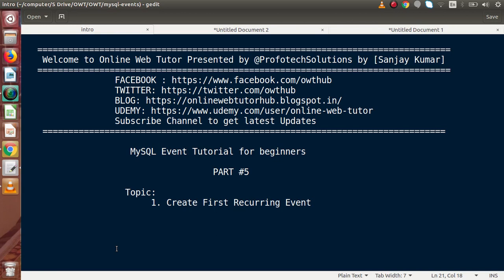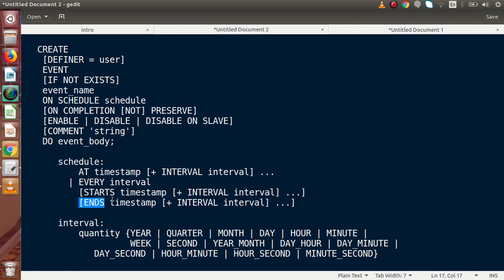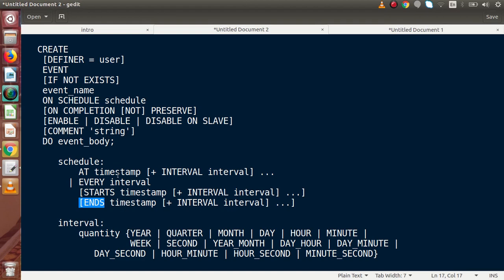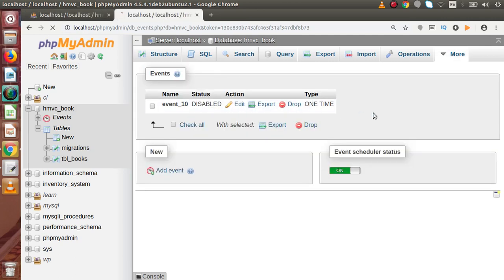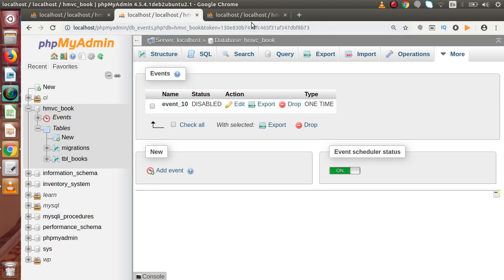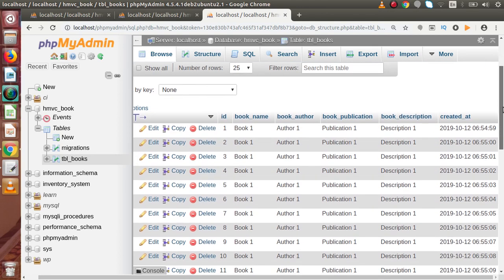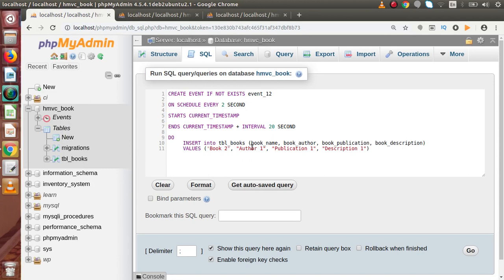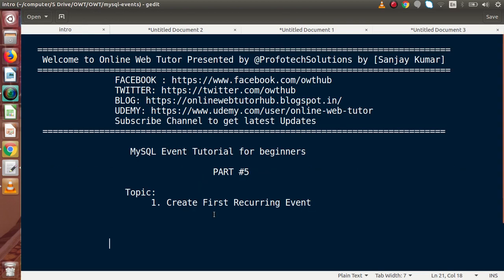MySQL Event Tutorials for Beginners #5 - Create First Recurring Event | Completion Preserve Clause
In this video we'll see:

CREATE FIRST RECURRING EVENT | COMPLETION PRESERVE CLAUSE

CREATE
    EVENT
    [IF NOT EXISTS]
    event_name
    ON SCHEDULE schedule
    [ON COMPLETION [NOT] PRESERVE]
    DO event_body;

schedule:
    AT timestamp [+ INTERVAL interval] ...
  | EVERY interval
    [STARTS timestamp [+ INTERVAL interval] ...]
    [ENDS timestamp [+ INTERVAL interval] ...]

interval:
    quantity {YEAR | QUARTER | MONTH | DAY | HOUR | MINUTE |
              WEEK | SECOND | YEAR_MONTH | DAY_HOUR | DAY_MINUTE |
              DAY_SECOND | HOUR_MINUTE | HOUR_SECOND | MINUTE_SECOND}

CREATE EVENT IF NOT EXISTS event_11
    ON SCHEDULE EVERY 1 SECOND
    STARTS CURRENT_TIMESTAMP
    ENDS CURRENT_TIMESTAMP + INTERVAL 20 SECOND

    DO

     INSERT into tbl_books (book_name, book_author, book_publication, book_description)
     VALUES ('Book 1', "Author 1", "Publication 1", "Description 1")